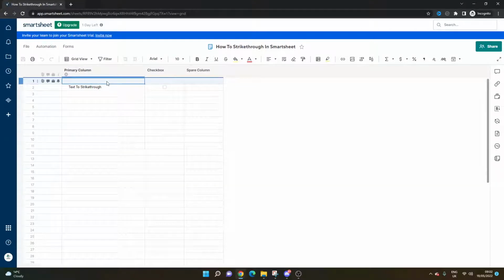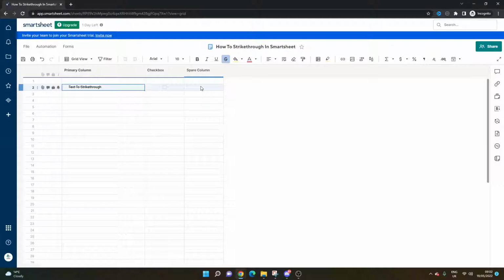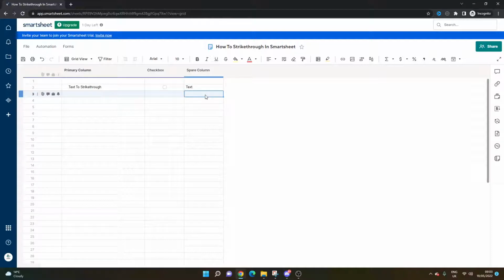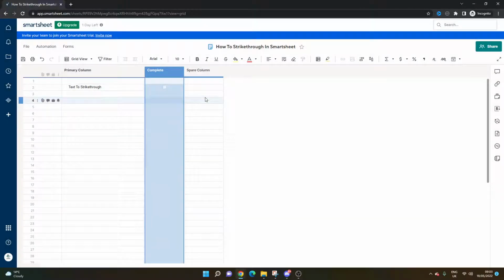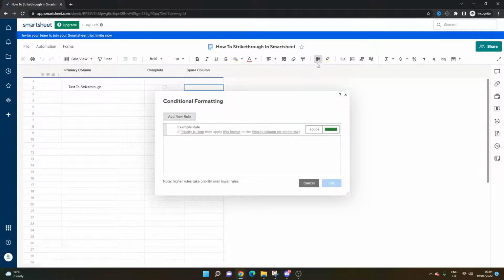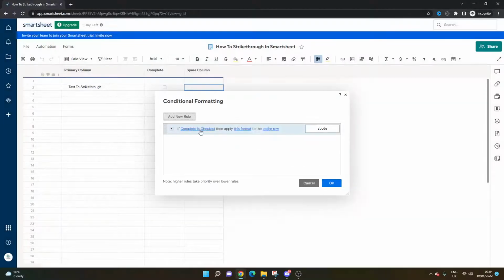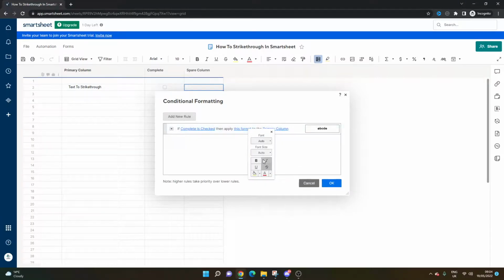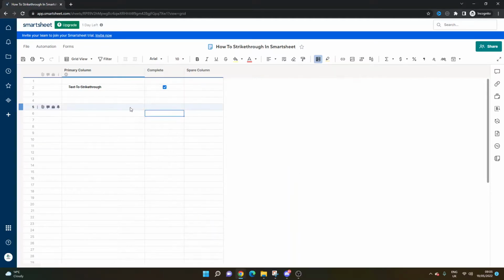How To Strikethrough In Smartsheet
Wondering How To Strikethrough In Smartsheet? I explain how to strikethrough, whether it be an individual cell, a row, or if a task is complete.